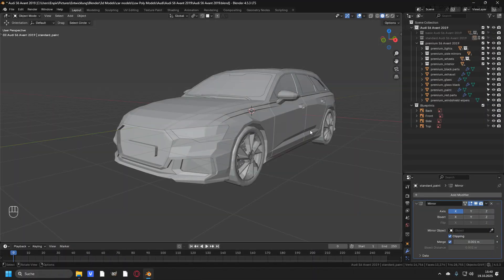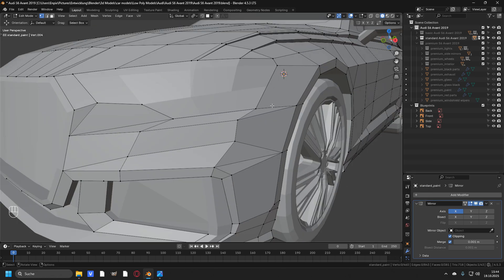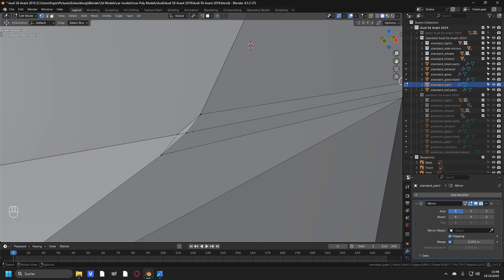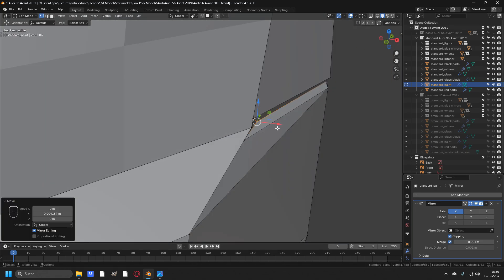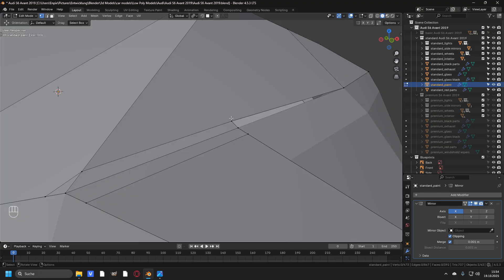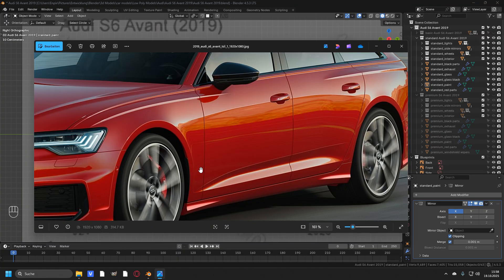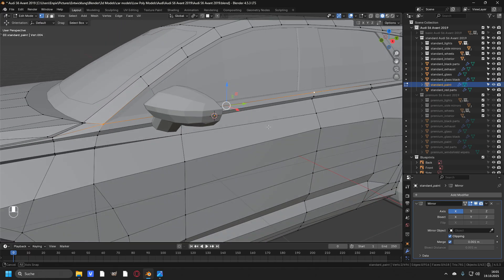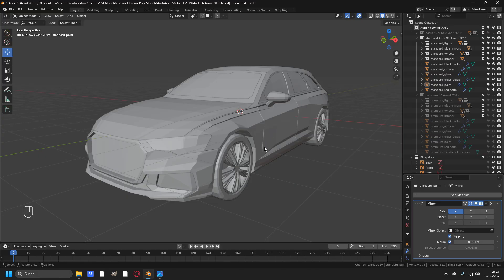Most Effective Way To Create Car Panel Gaps In Blender (Low Poly)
Check out my full step-by-step Course on how to create a low poly car in Blender:

🛠 Tools & Resources